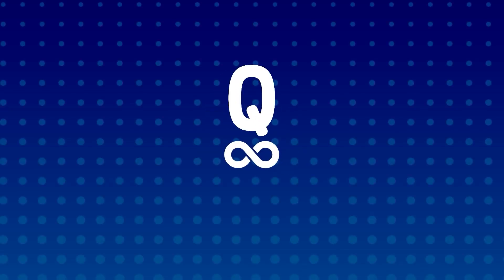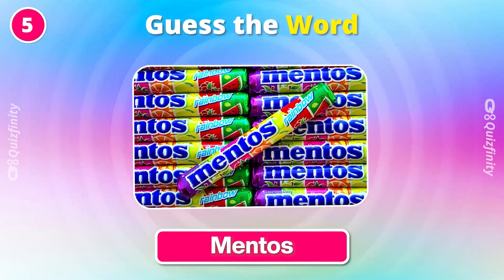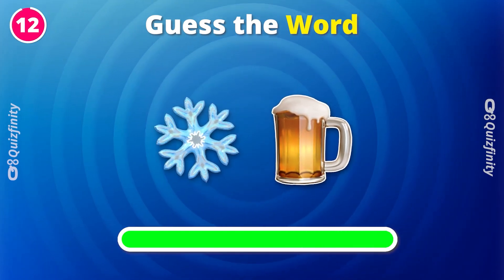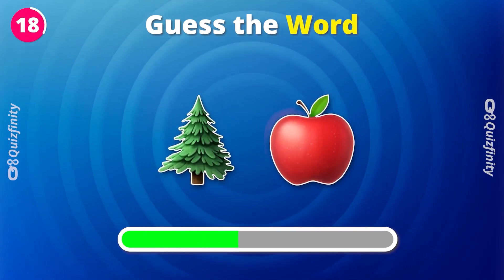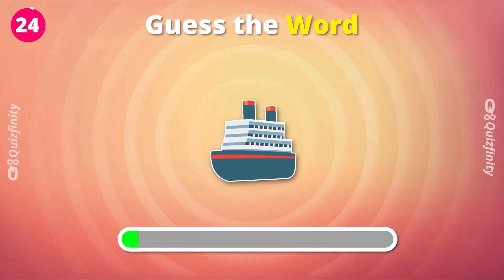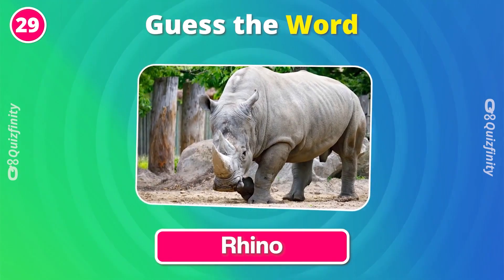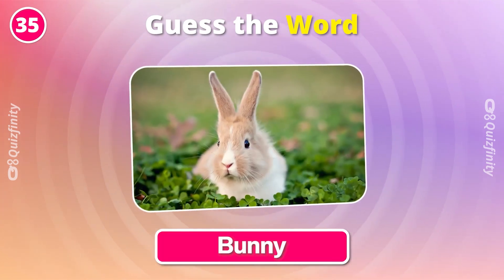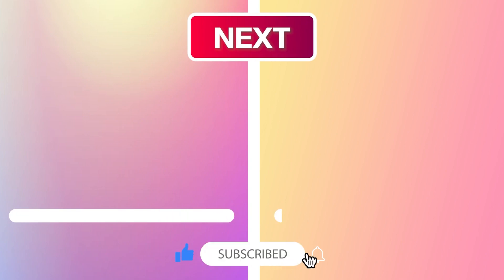🤔📝 Guess the WORD by EMOJI 🔍 Guess The Emoji 😄🔤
Put your emoji skills to the test! Can you decipher these words through emojis alone? 🤔😄🔍

We truly hope you find joy in our video! ❤️🧡💛💚💙💜🤍💖💗